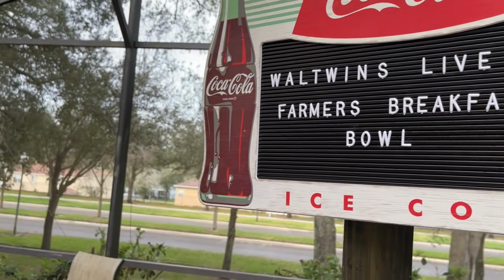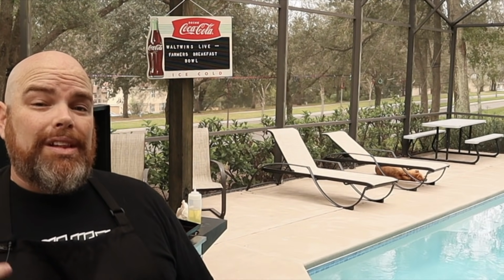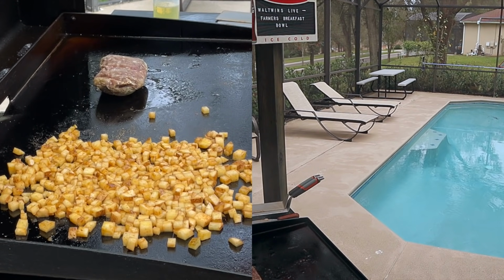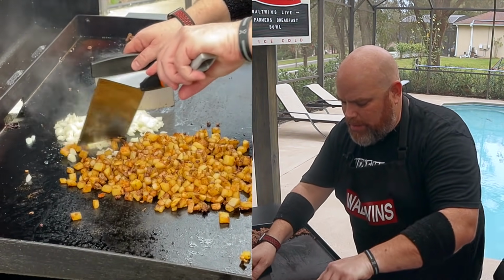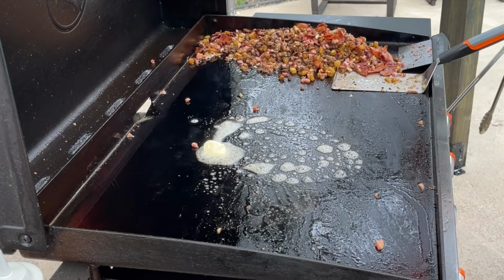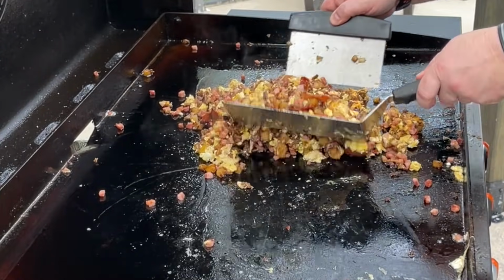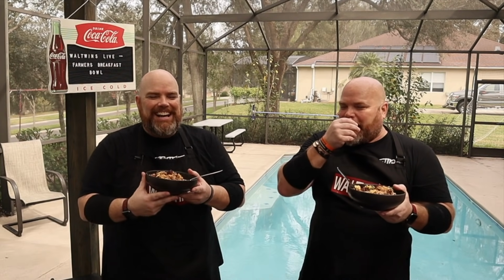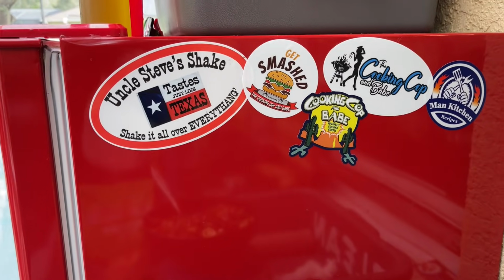AMAZING FARMER'S BREAKFAST BOWL MADE ON THE BLACKSTONE GRIDDLE! EASY RECIPE with UNCLE STEVE'S SHAKE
Today we're making this AMAZING FARMER'S BREAKFAST BOWL on the BLACKSTONE GRIDDLE! This EASY RECIPE includes the amazing UNCLE STEVE'S ORIGINAL SHAKE and we gotta say, it was AMAZING! Check the video out to see this AMAZING FARMER'S BREAKFAST BOWL made on the BLACKSTONE GRIDDLE!

THANK YOU FOR THE MAIL!

Big Bad Griddle Daddy's YouTube Channel!

Blackstone 5 Piece Griddle Kit

Farberware Self Sharpening Knife: